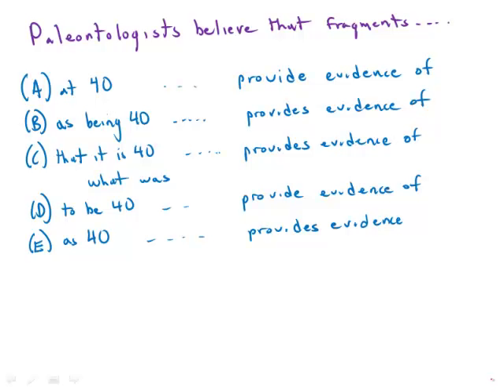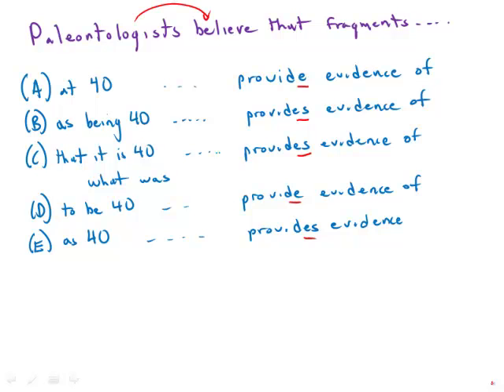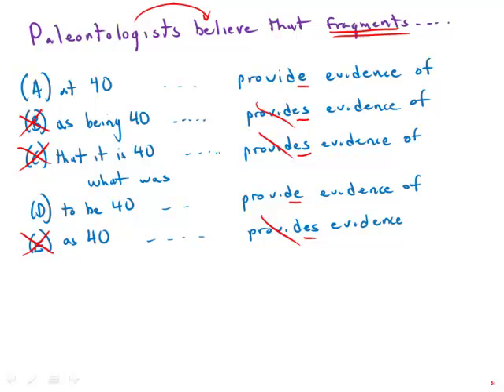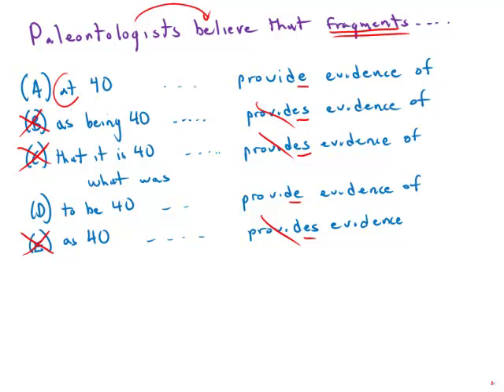GMAT Official Guide 13: Sentence Correction 30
Want more strategies for getting highest GMAT score possible? Check out these helpful videos from the Magoosh's GMAT YouTube channel: